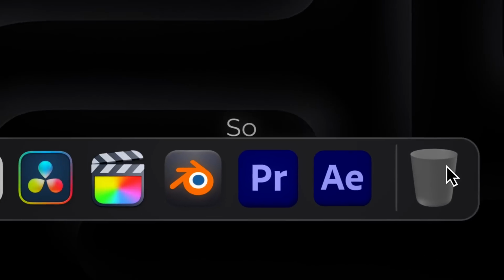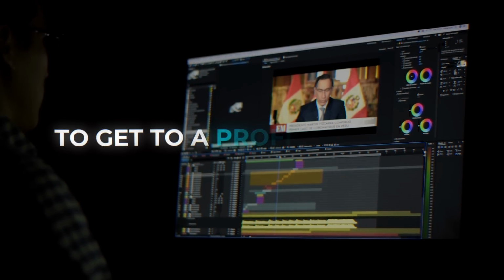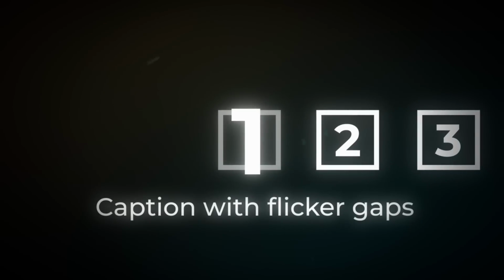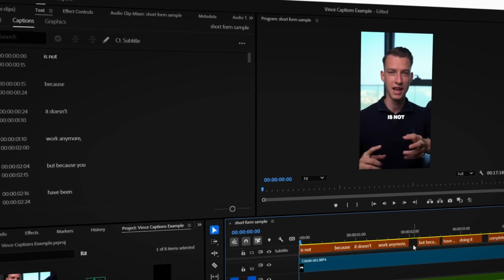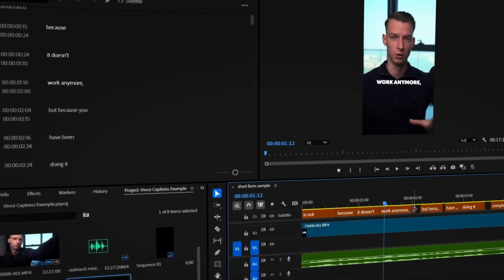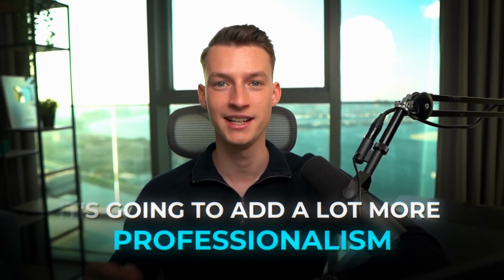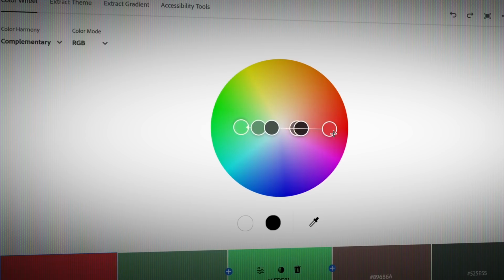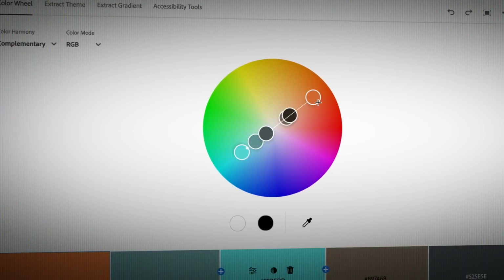Editing Mistakes 97% of People Do That Ruin Your Edits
0:00 Intro
0:43 Mistake 1
1:40 Mistake 2
2:32 Mistake 3
5:00 Mistake 4
5:43 Mistake 5
6:45 Mistake 6
7:44 Mistake 7